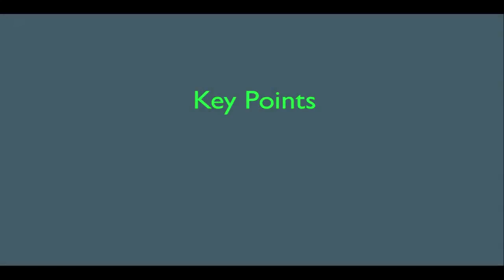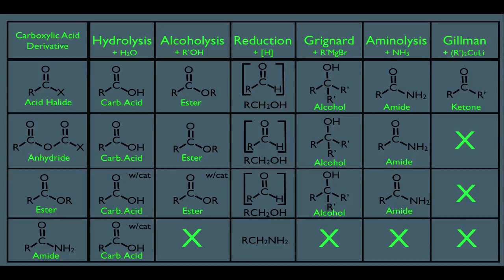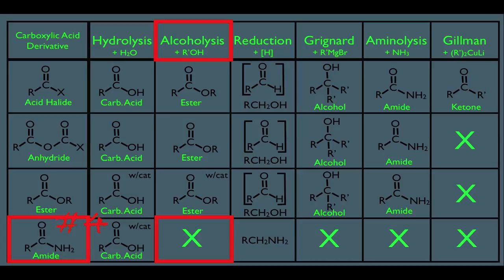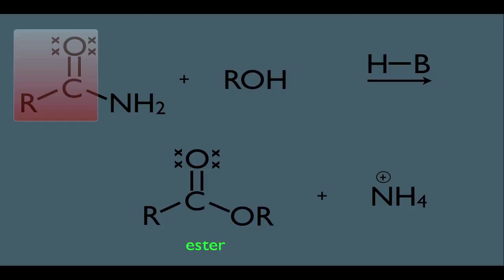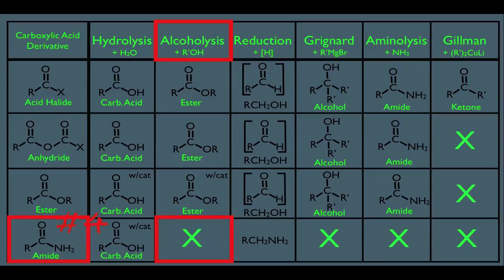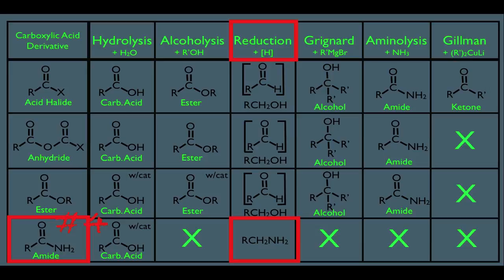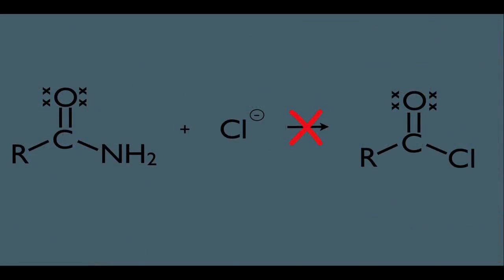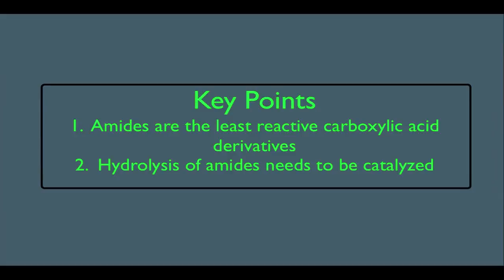Reactions of Amides